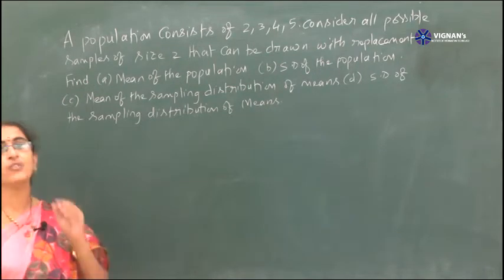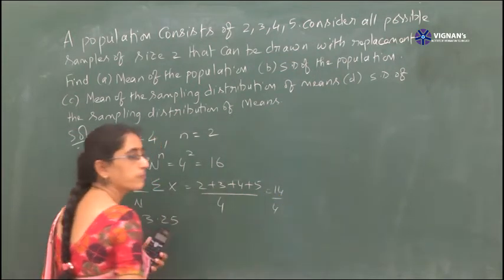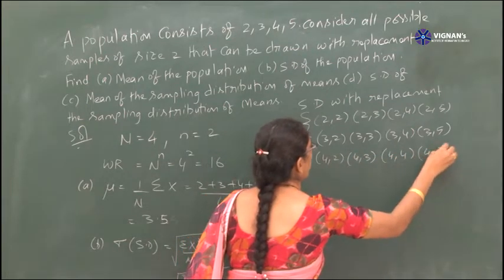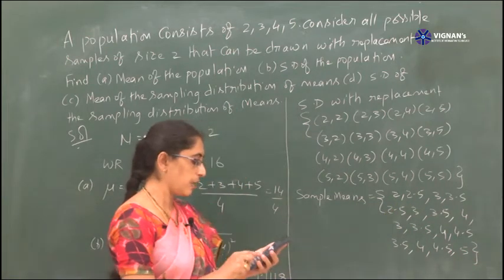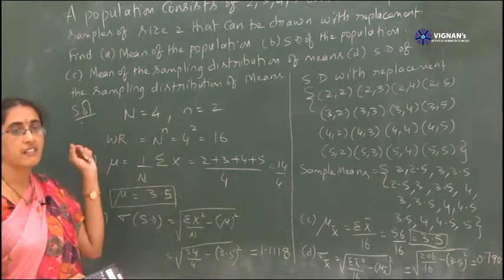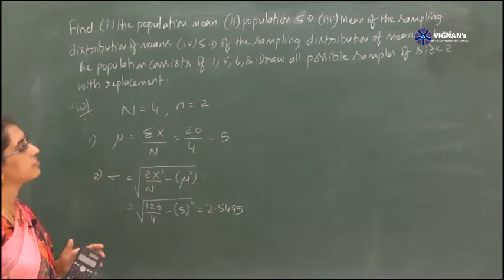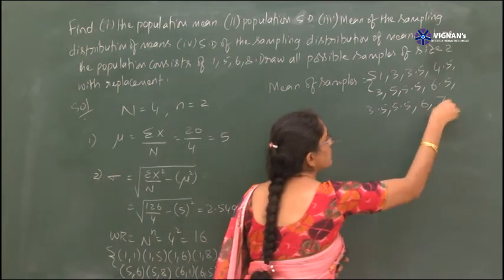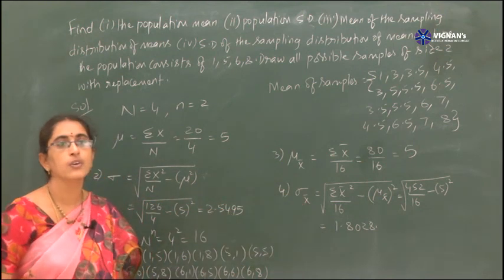PROBLEMS ON SRS WITH REPLACEMENT